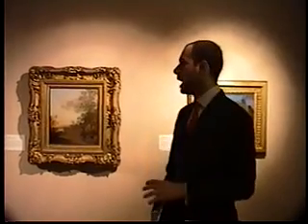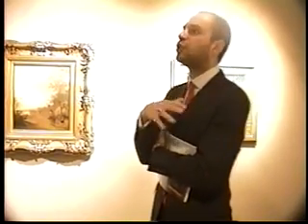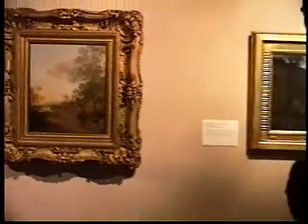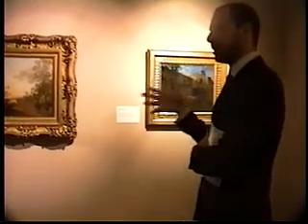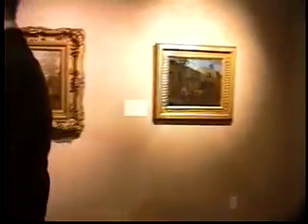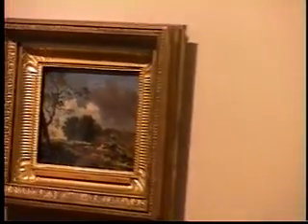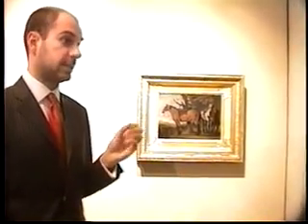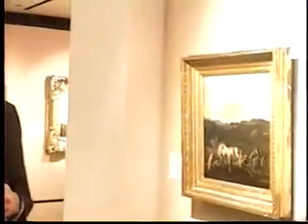Fresno Met Museum - 4/10/09 Dutch Italianates Tour with Dr. Xavier Salomon - Part 3 of 7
On April 10, 2009, Dr. Xavier Salomon, curator for the Dulwich Picture Gallery, led the Fresno Metropolitan Museum's docents on a guided tour of the Dutch Italianates exhibition, which is on view at the Fresno Metropolitan Museum from April 11 through June 21, 2009.